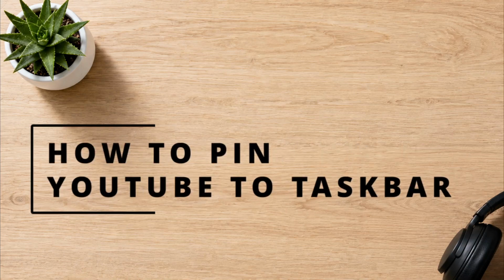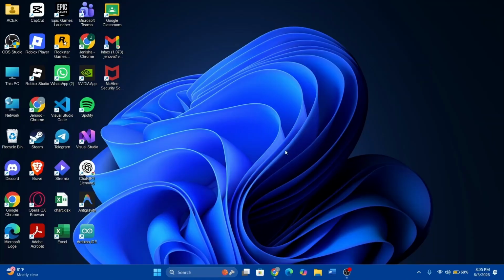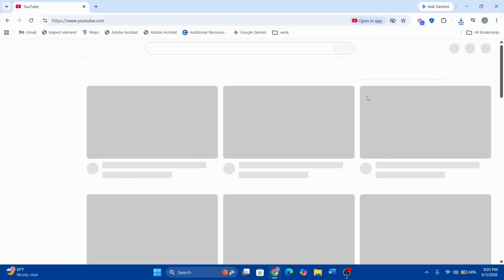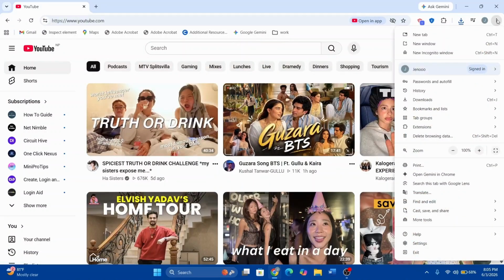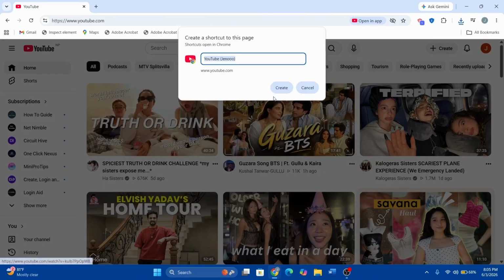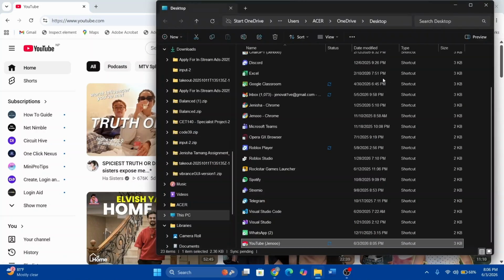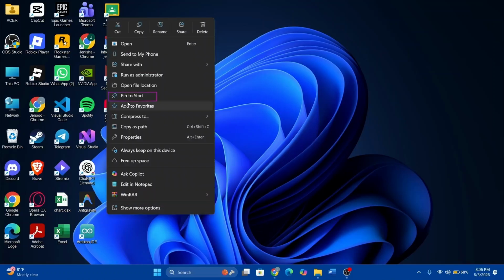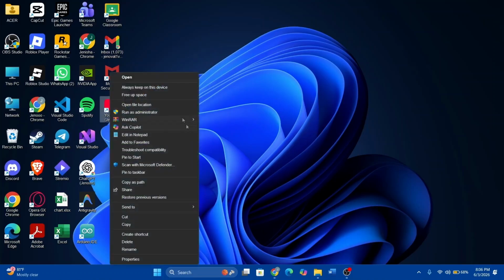How to Pin YouTube to Taskbar | Add YouTube to Taskbar in Windows 11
Welcome to our step-by-step guide on “How to Pin YouTube to Taskbar | Add YouTube to Taskbar in Windows 11”! If you want quick access to YouTube directly from your desktop, this video is for you. We’ll show you how to pin YouTube to the taskbar, create a shortcut, and open YouTube instantly on Windows 11.

From using Google Chrome or Microsoft Edge to creating a desktop shortcut and pinning it to your taskbar, these tips will help you access YouTube faster and improve your browsing experience.

In this video, we will show:

How to pin YouTube to taskbar in Windows 11
How to add YouTube shortcut to desktop
How to pin YouTube using Chrome browser
How to pin YouTube using Microsoft Edge
How to quickly access YouTube from taskbar

What you'll learn:

How to create a website shortcut in Windows 11
How to pin web apps to the taskbar
How to use Chrome “Install app” feature
How to manage taskbar shortcuts
How to improve workflow with quick access tools